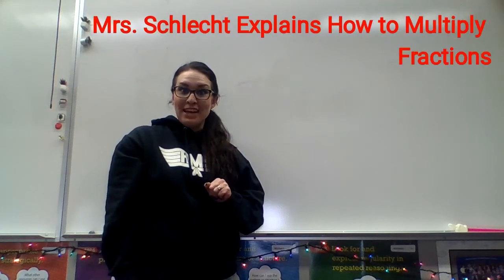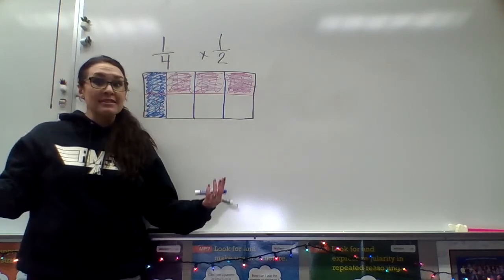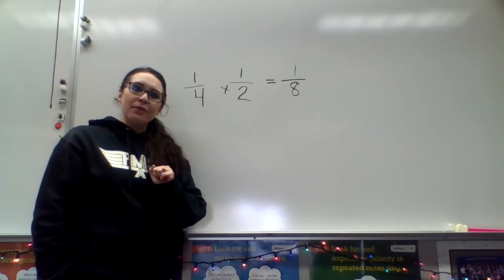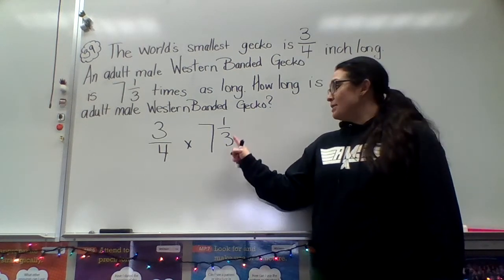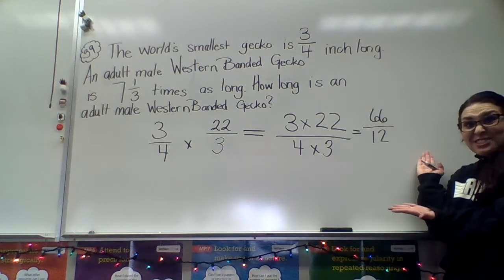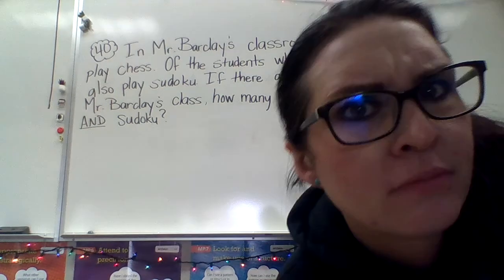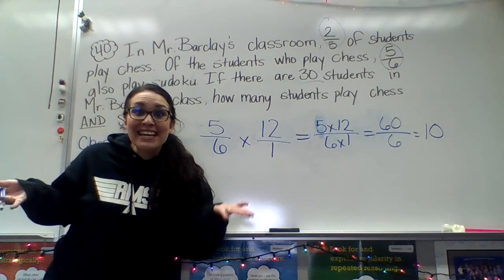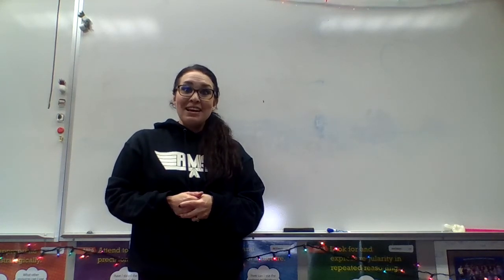Mrs. Schlecht Explains HowTo Multiply Fractions